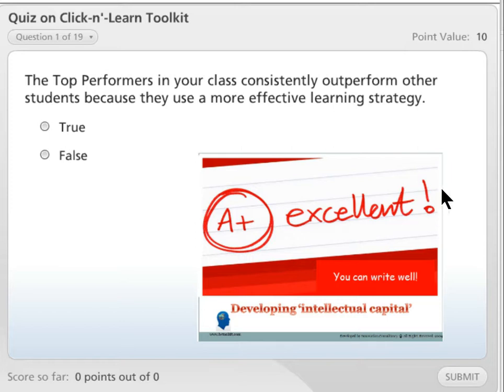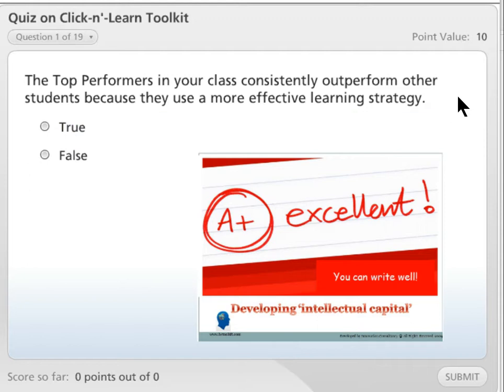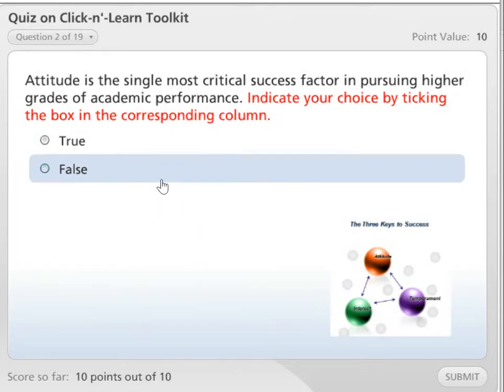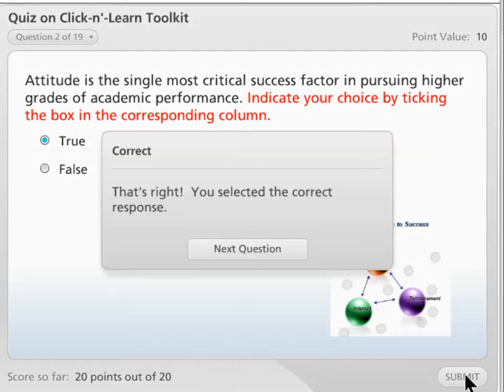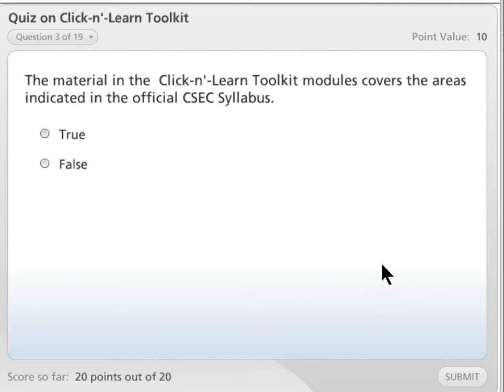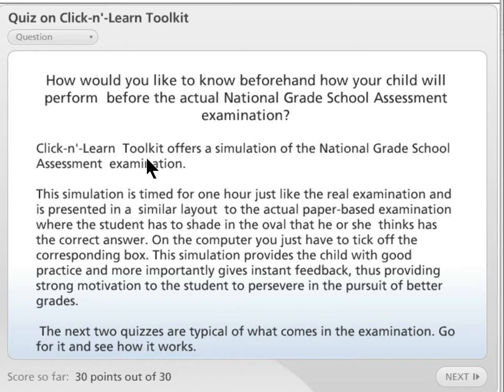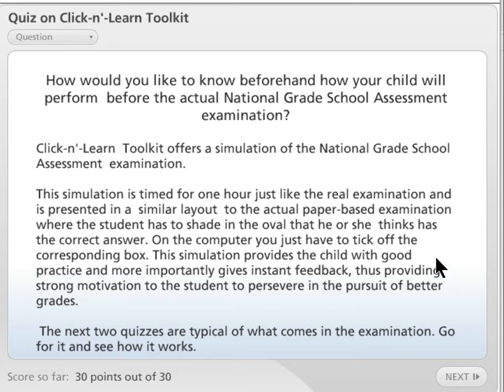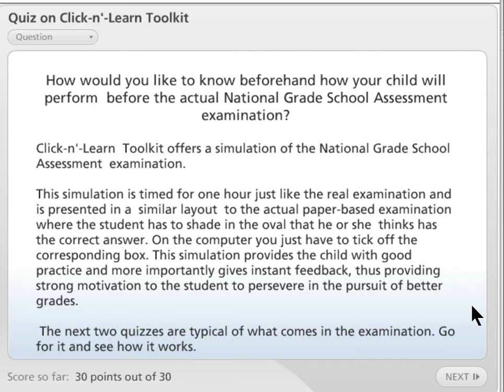Preview of a Quiz In Click-n-Learn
Preview of a Quiz In Click-n-Learn shows you how the quizzes work and how to use them. All types of quiz questions, Multiple choice, True/False questions and more. See my other videos of my software application, Click-n'-Learn that can help solve many of the problems in education.